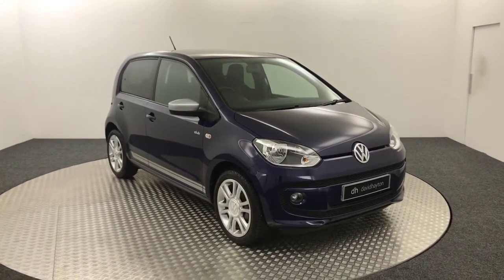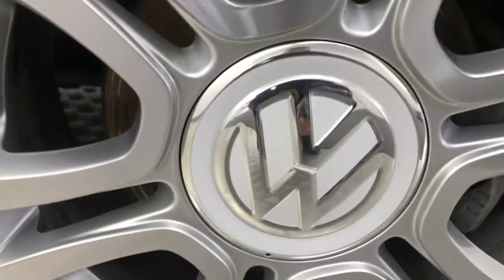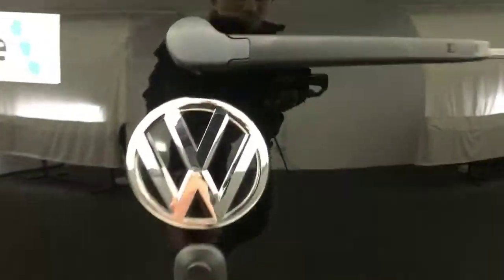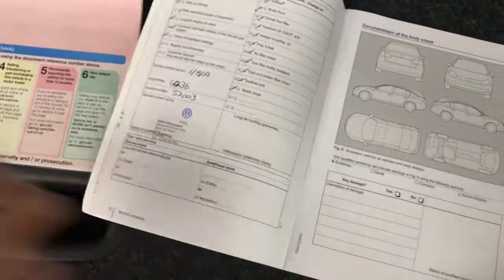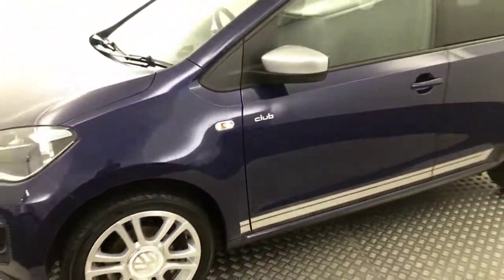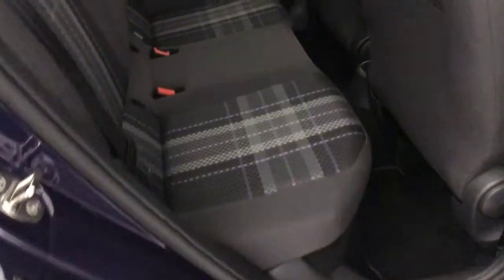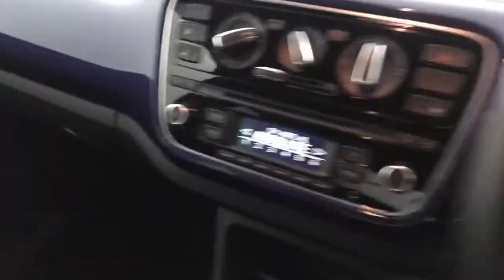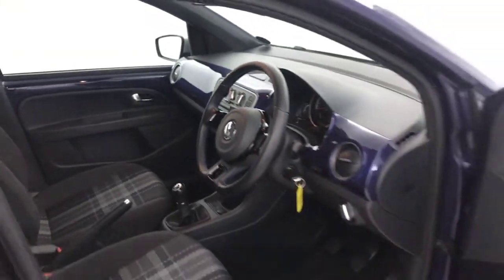2015 Volkswagen UP Club Video Walkaround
2015 Volkswagen UP Club Video Walkaround